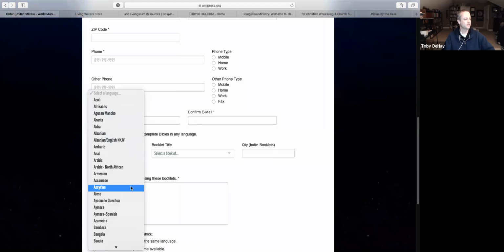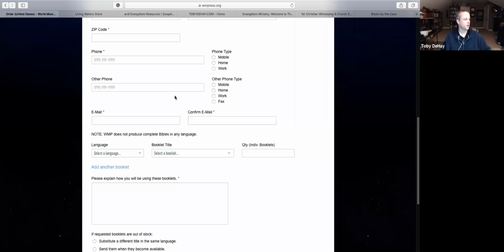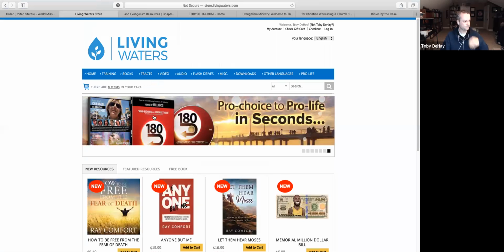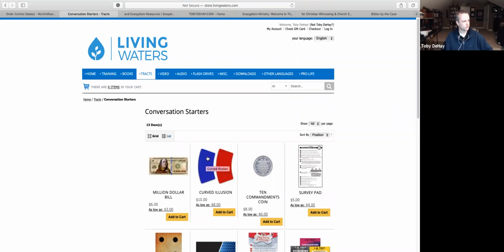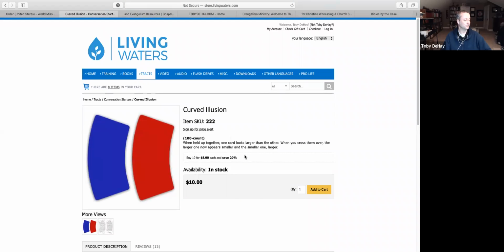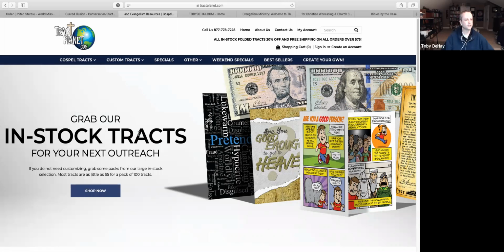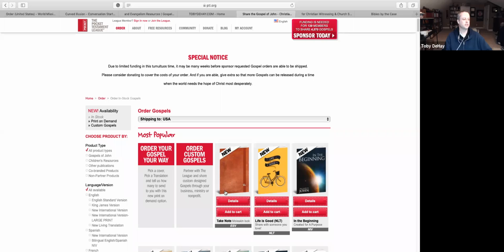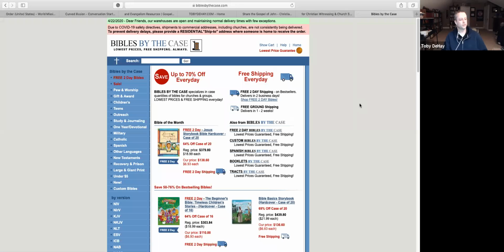Gospel Tract Resources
Check out this short video as I share some of my favorite "go to" gospel resource websites. Hope this encourages you!